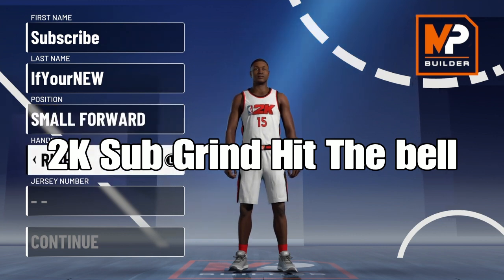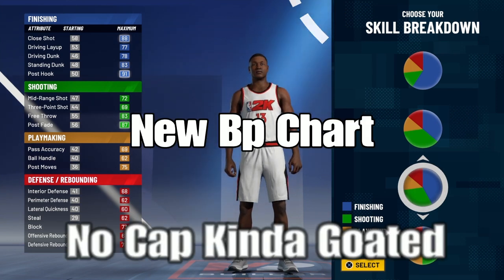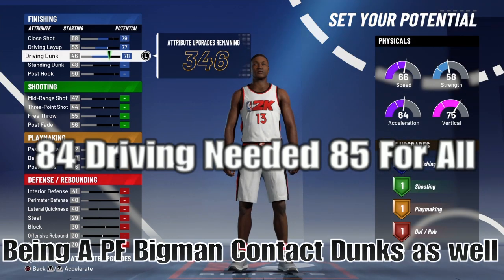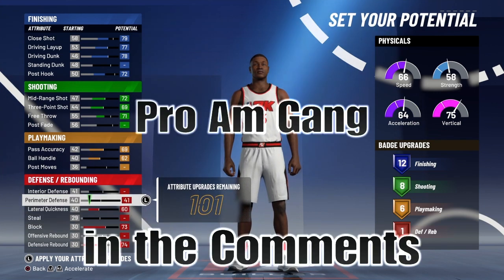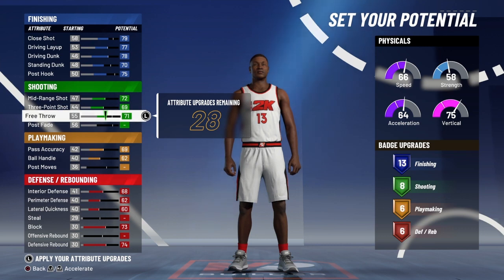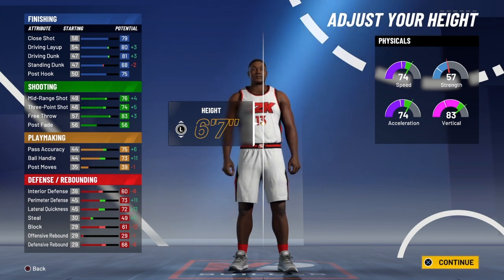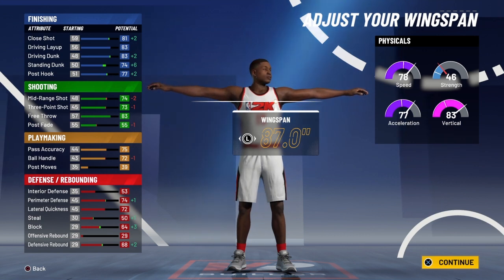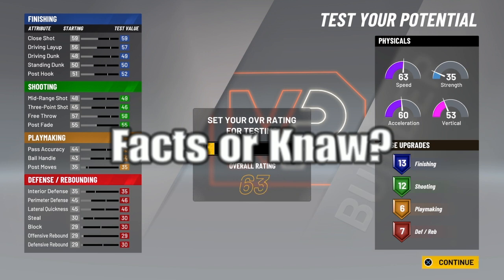How To Create The Best Hybrid Jason Tatum Offensive-Oriented Four Build, This Build Does it All